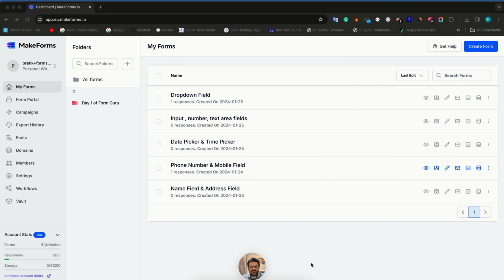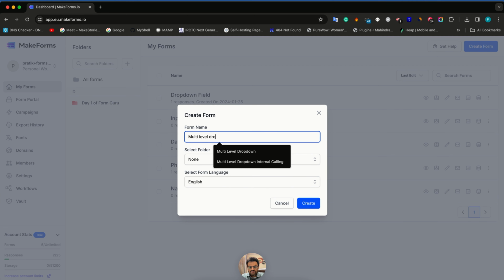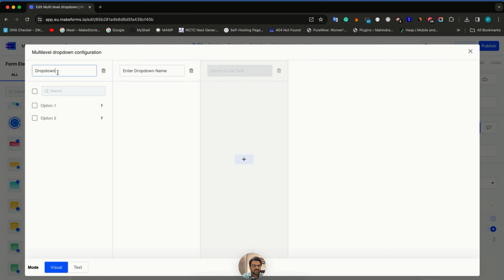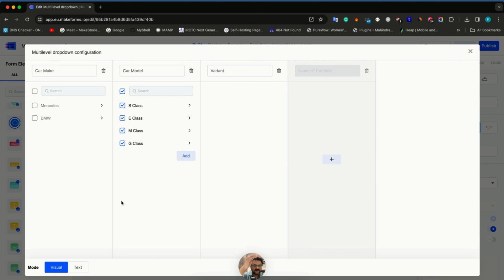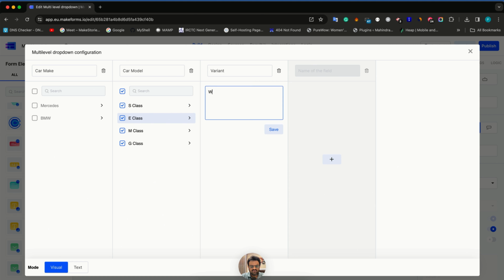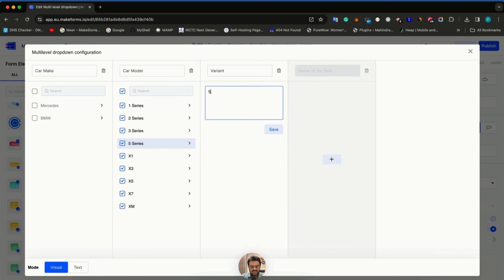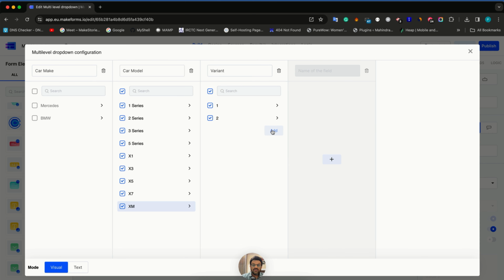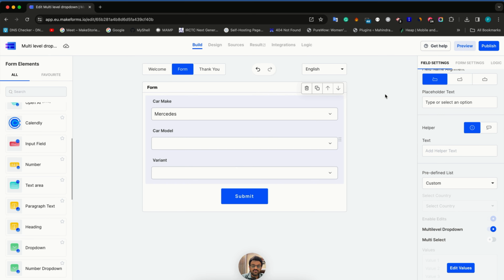Episode 7: Linked Multi-Level Dropdown Menus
Welcome to Episode 7 of the Form Guru Series! In this episode, we will take a look at how to create linked dropdown menus using your own data, a powerful feature unique to MakeForms.

🔹 Unlocking the Power of Linked Dropdowns:

Step-by-Step Guide: Learn how to set up multi-level dropdown menus in MakeForms, perfect for linking related data like car makes, models, and variants.

Custom Data Integration: Discover how to use your own data sets for creating these dynamic dropdowns, a feature not commonly found in other form builders.

📖 Advanced Tips for Form Builders:

Learn how to cater to both basic users and power users, including developers, with MakeForms' versatile dropdown options.
Understand how to pull data from a database and integrate it into your dropdown menus, offering a seamless form-building experience.

💬 Engage with Us:

Share your experiences with form building and suggest new features you'd like to explore.